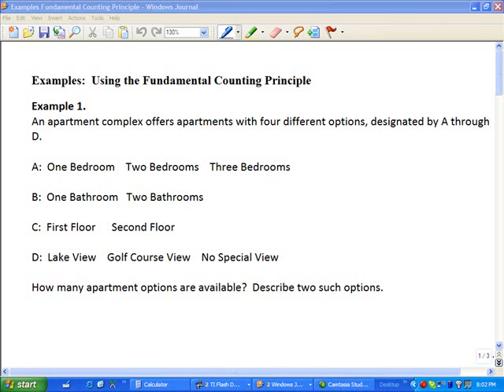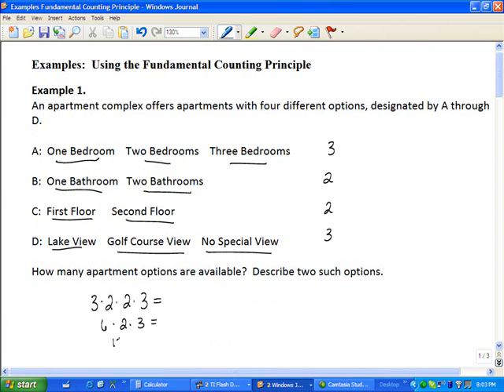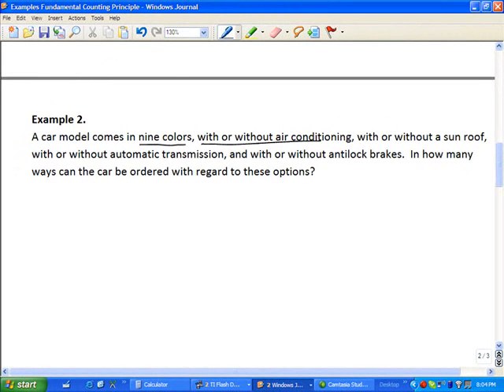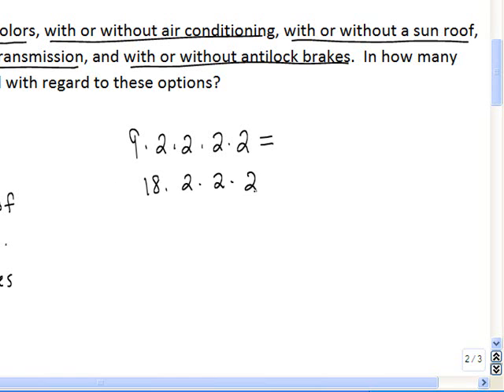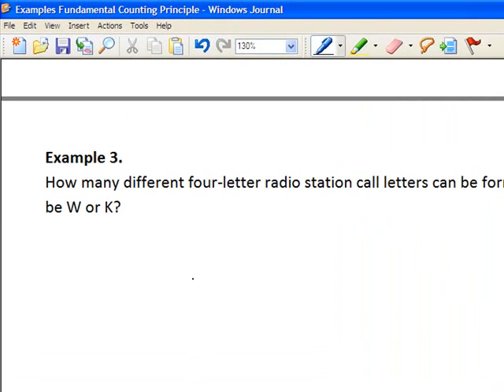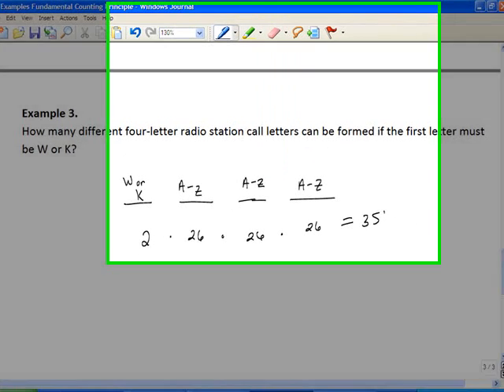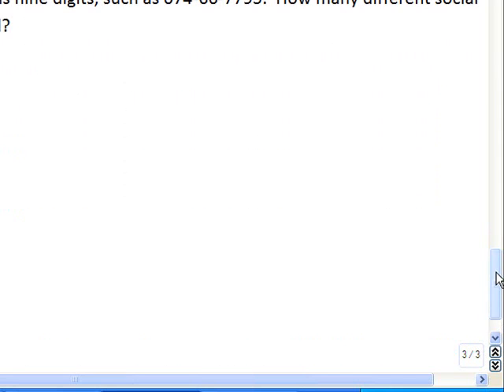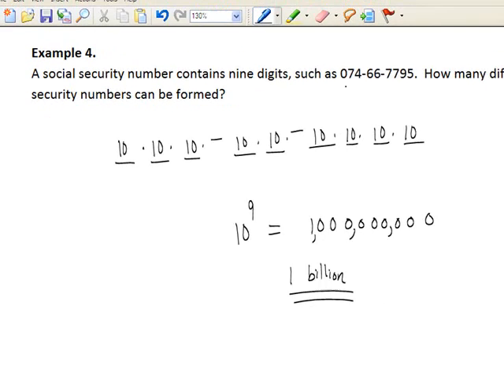Examples Fundamental Counting Principle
Examples of using the fundamental counting principle.